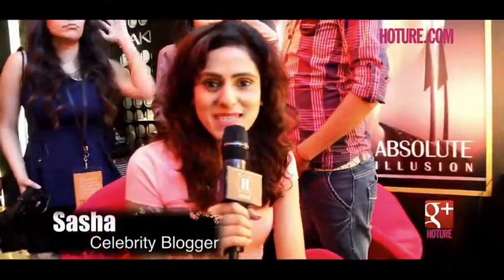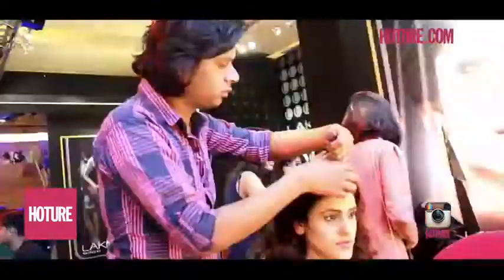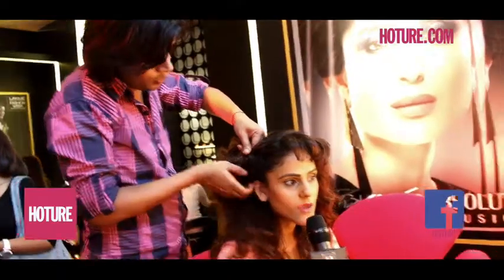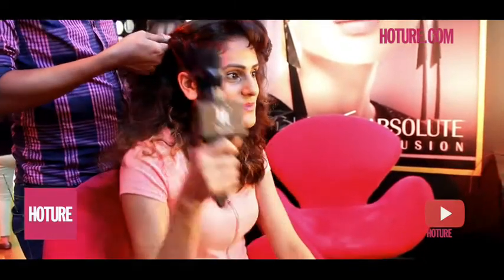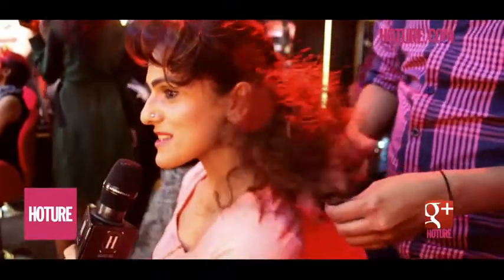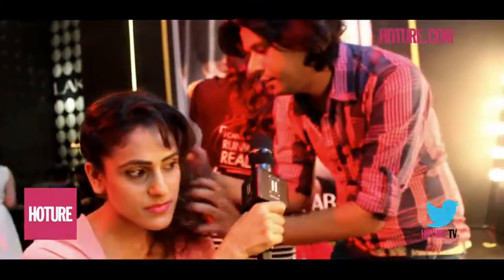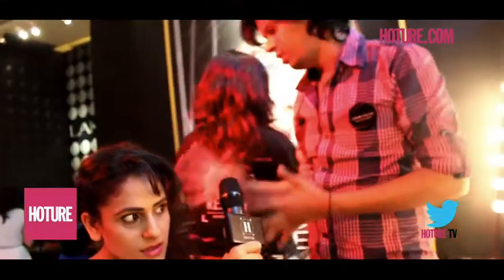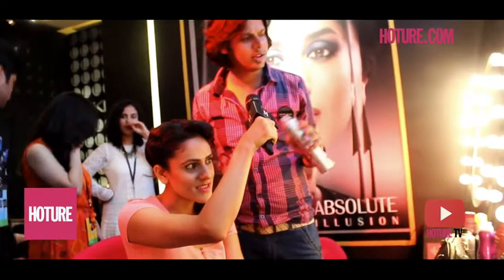LAKME FASHION WEEK SUMMER/RESORT 2014 | LAKME ABSOLUTE SALON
GET READY with our Editor Sasha Sharma at the Lakme Salon with Hair Expert Sagar  for the LAKME FASHION WEEK SUMMER RESORT 2014! ! A step by step guide to get the perfect hair look for the event!

ABOUT US
Unfolding the past, the present & the future through the lens of style and the unrivaled storm gauge for our consumers. Hoture is a Global Fashion platform covering models, runways, designers interviews, beauty trends and fashion trends from around the world. Your one-stop destination for the leading information on all things FASHION.